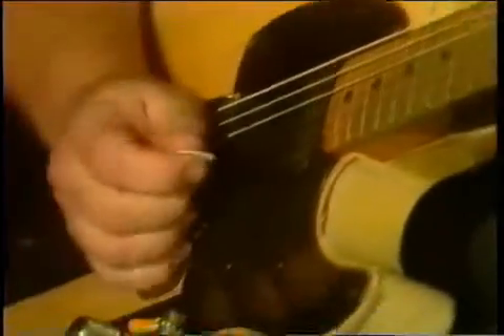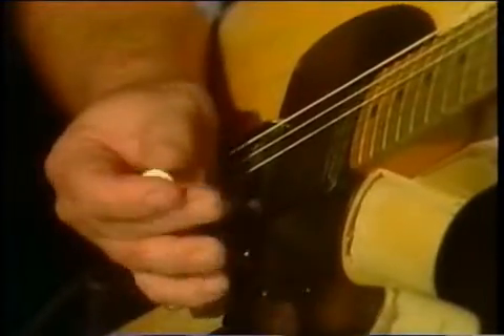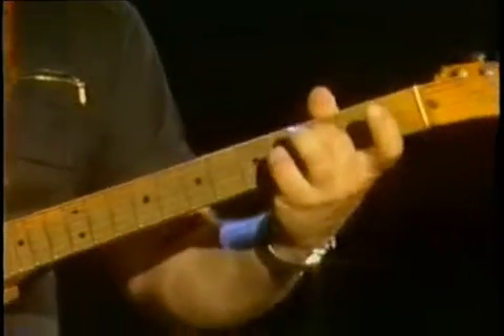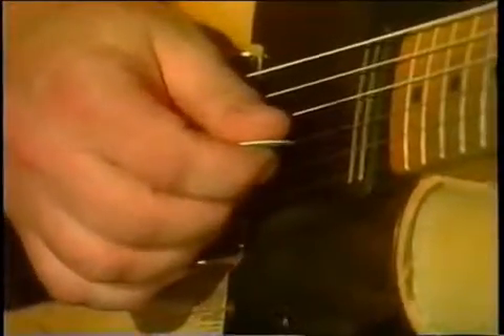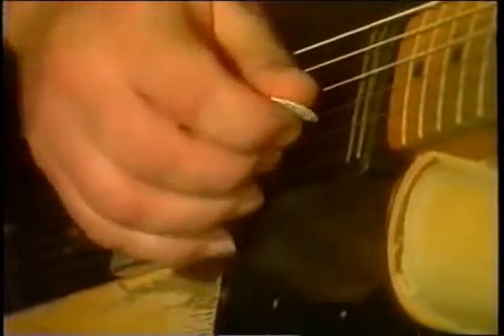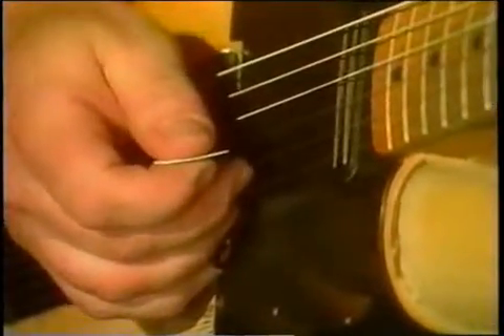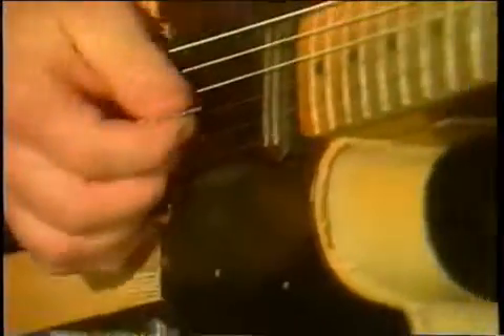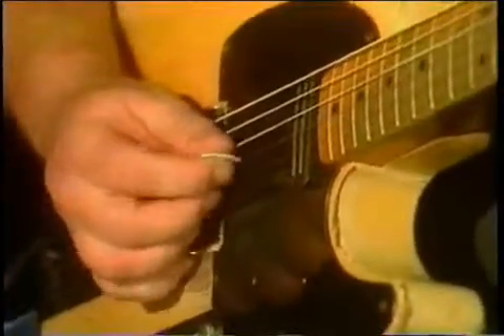Danny Gatton Licks and Tricks 4